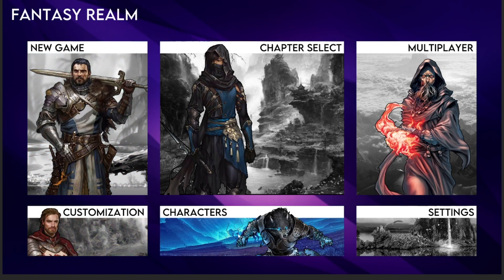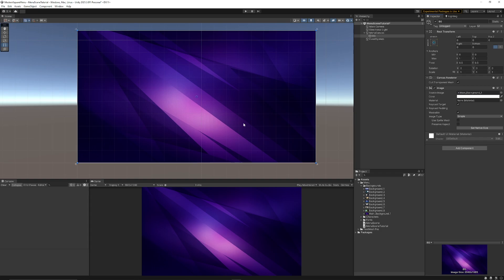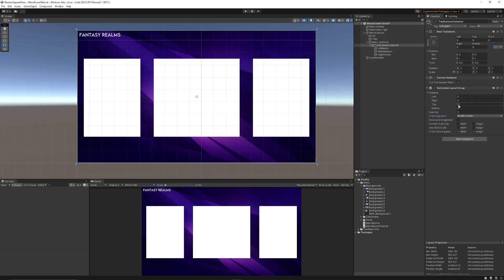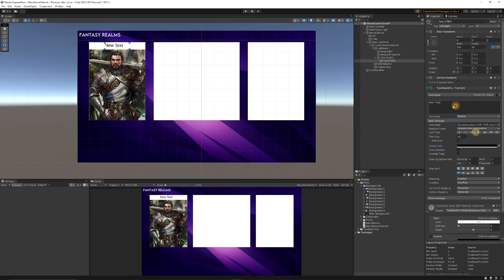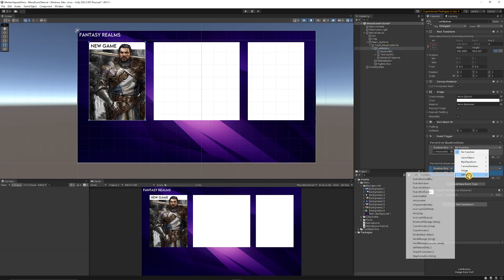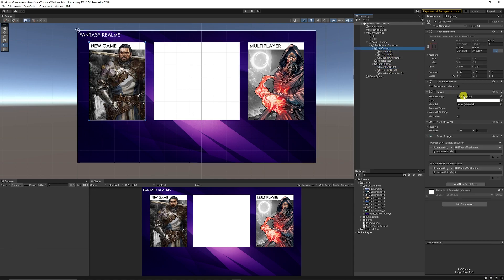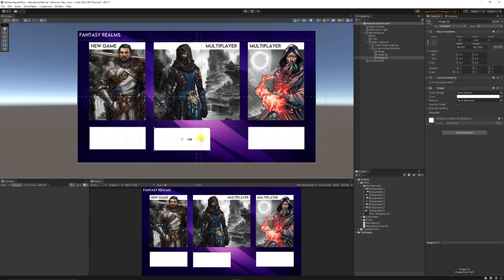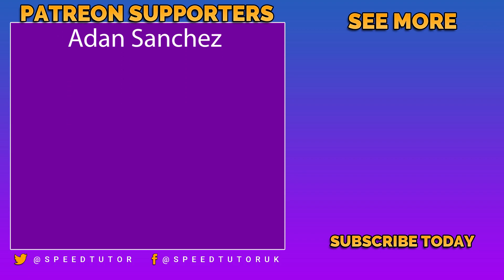Get This In YOUR GAME! (FANTASY Menu Unity Tutorial)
Lets create a modern take on a menu with a fantasy style inside Unity. This tutorial will show you how to mask UI elements, add sprites to backgrounds, overlay other images, add text, images and use layout groups to control how they position. We'll use Mob sakai's UI effects to create grayscale highlight effects. Let me know what you think! :)